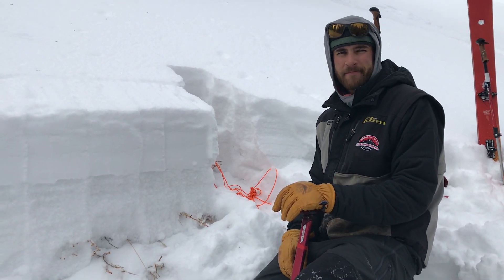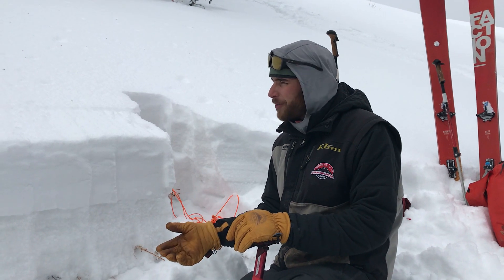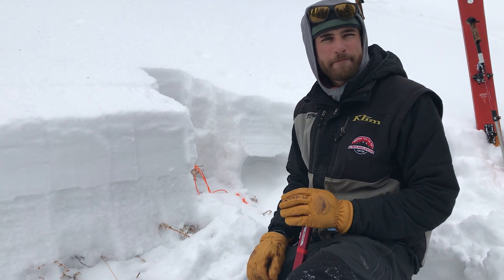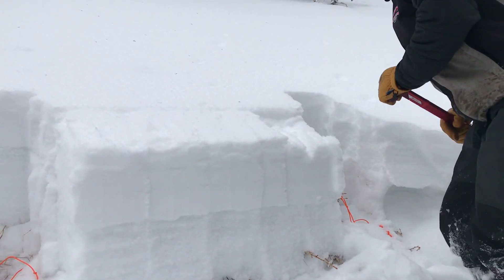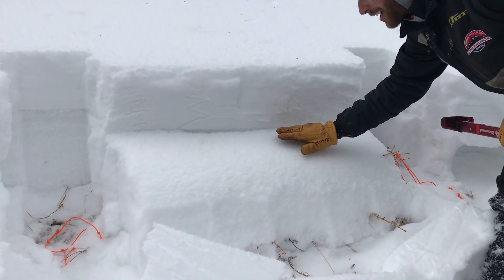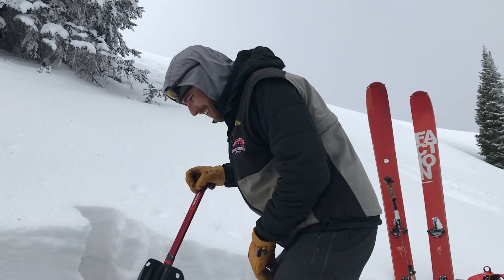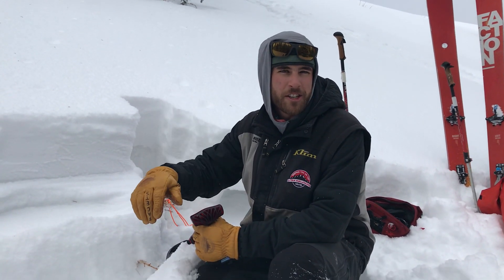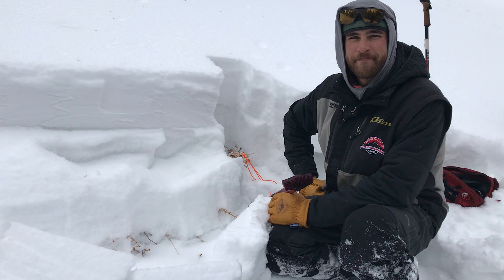Current snowpack structure on the south half of the western Uinta Range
Andy and Craig narrate snowpack stability test